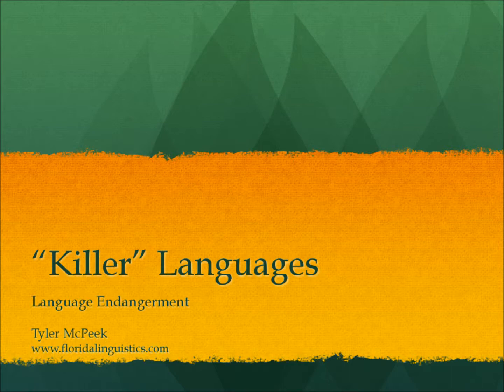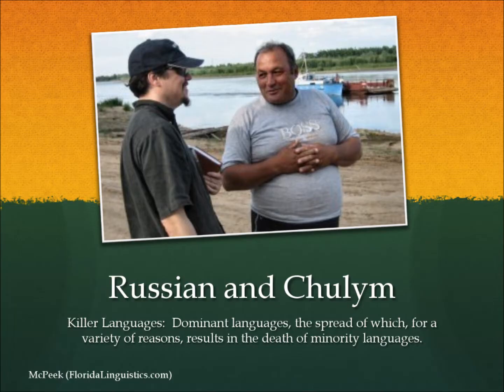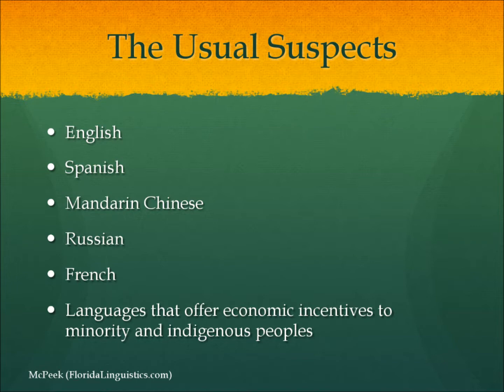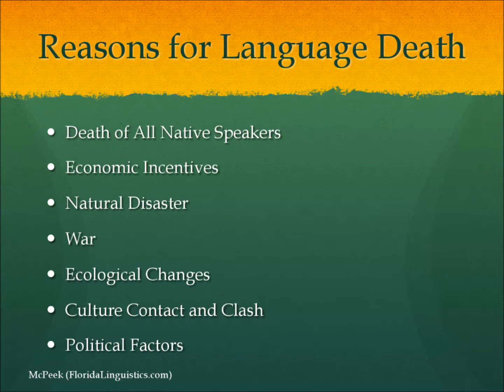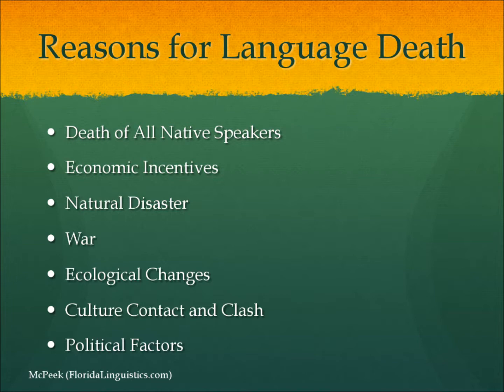Killer Languages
This is a short discussion on the topic of "killer languages" and the role they play in language endangerment and language extinction.  Real world examples from the linguistic sub-fields of language documentation and language endangerment are provided to illustrate key concepts.